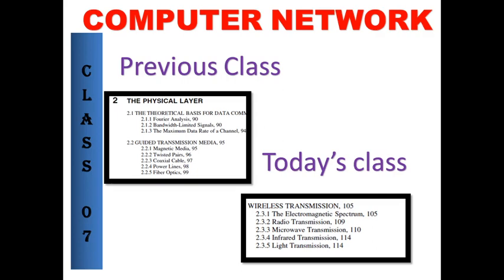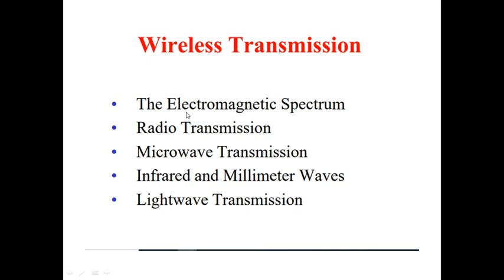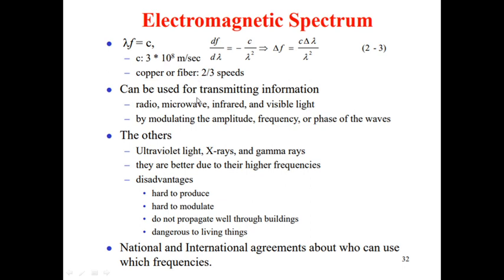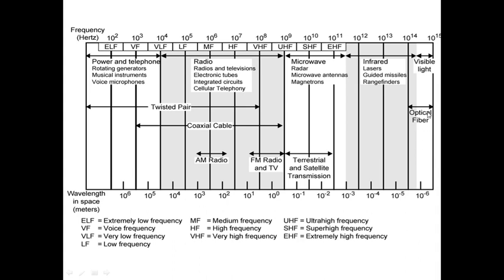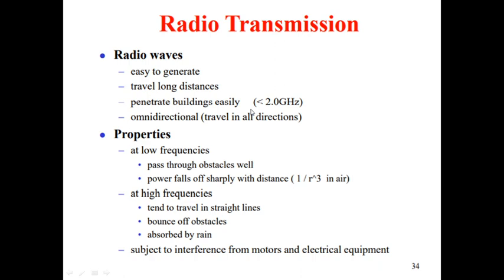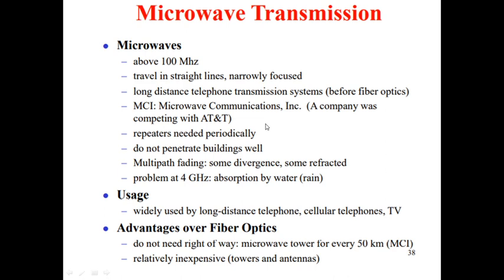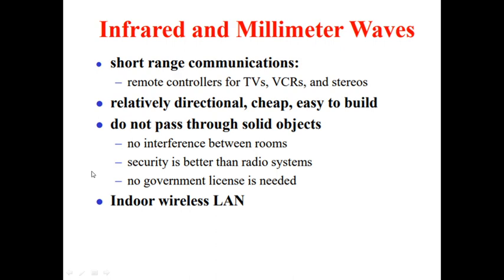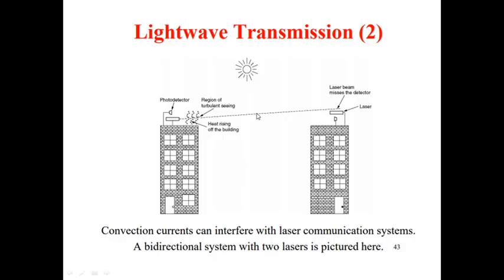Class 07 Wireless Transmission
• Radio Transmission
• Microwave Transmission
• Infrared and Millimeter Waves
• Lightwave Transmission